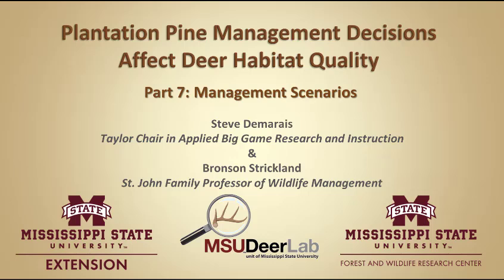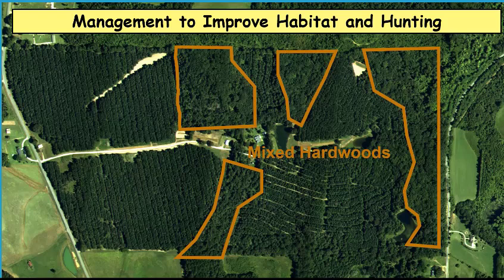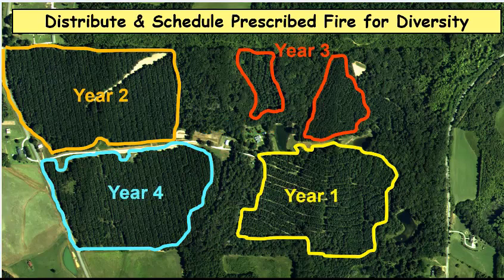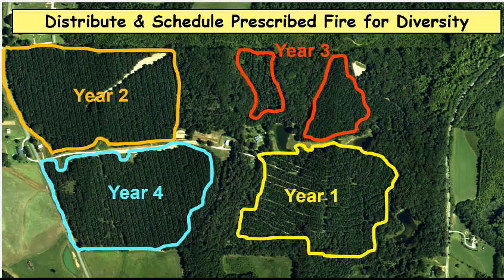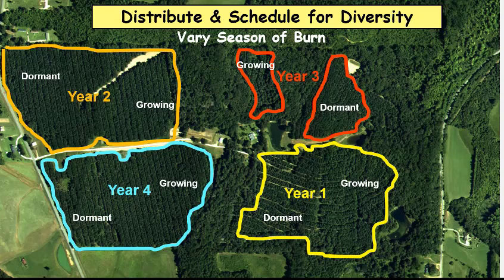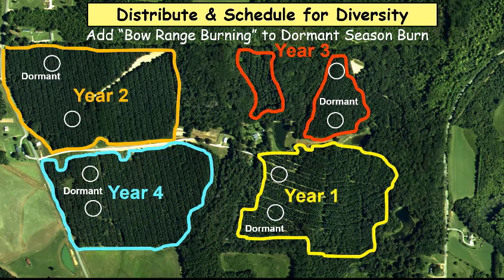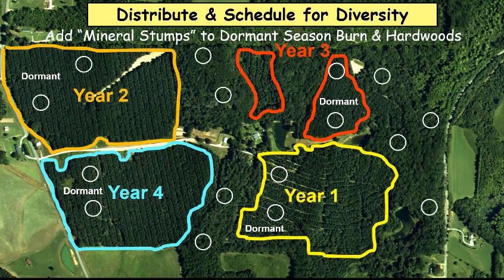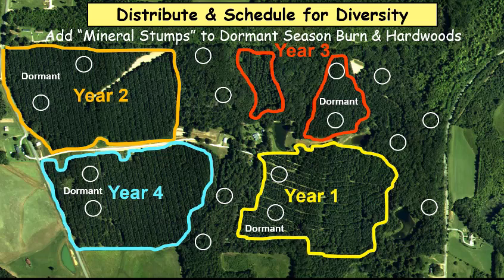Part 7: Management Scenarios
Pine forests in the form of plantation forestry are the predominant land cover in the southeastern U.S. In this course you will learn how basic forest management practices impact habitat quality for white-tailed deer.  The combined effects of reducing tree canopy coverage, prescribed fire, and herbicide use to control mid-story hardwoods are “tried and true” practices that can greatly improve deer and other wildlife habitat.